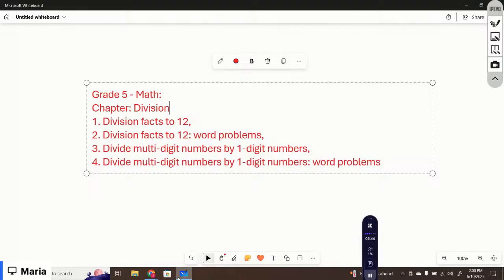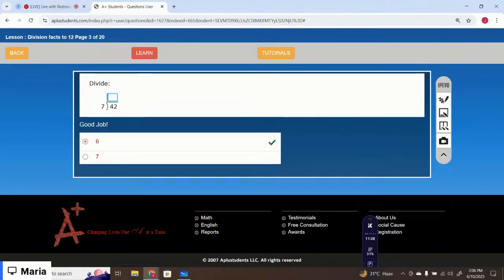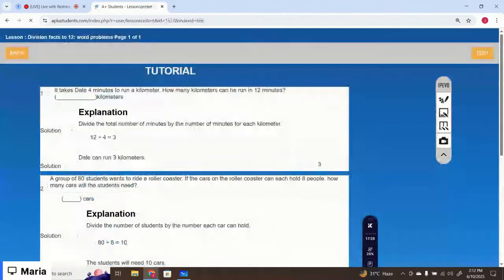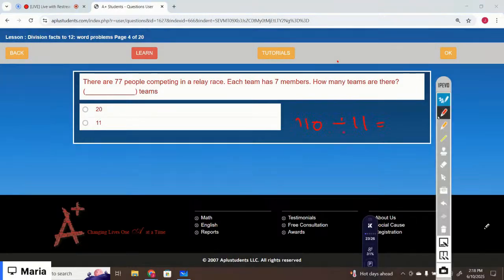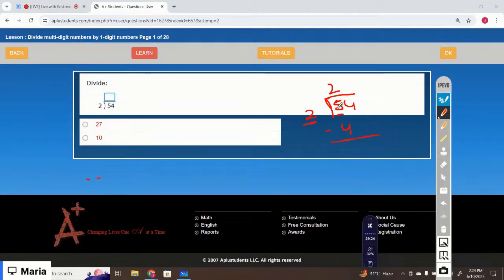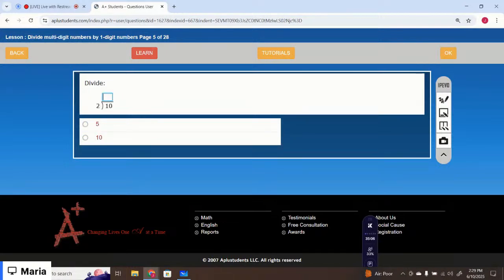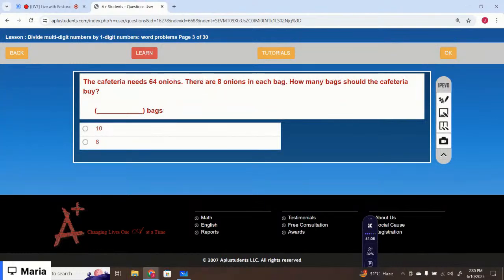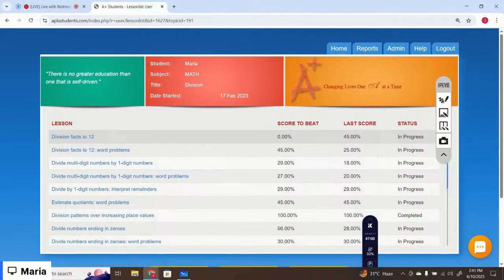Grade 5 - Math: Division